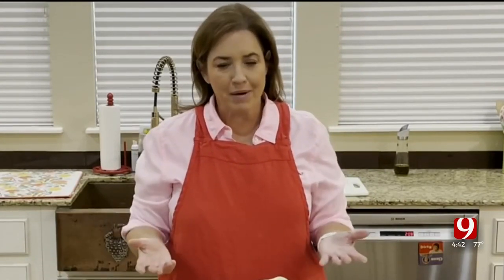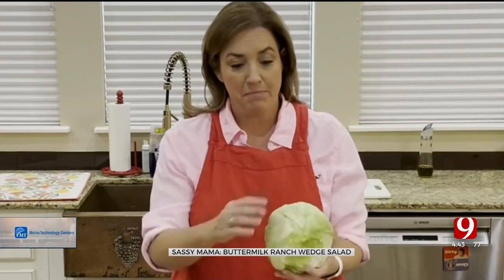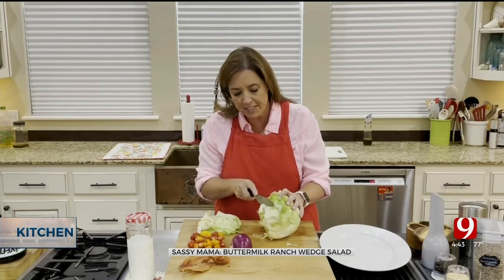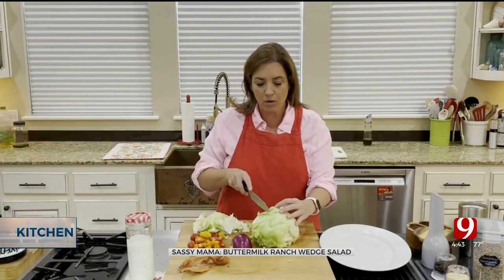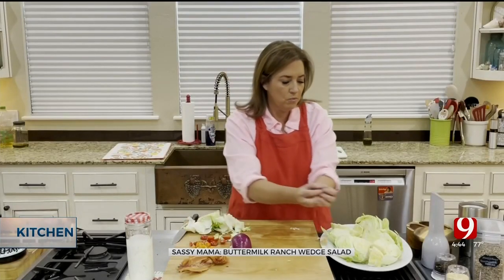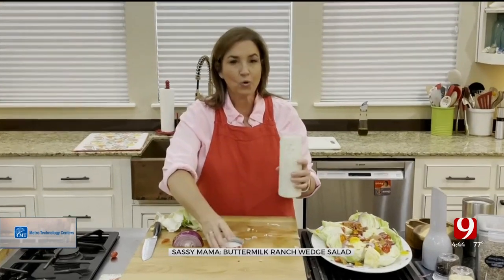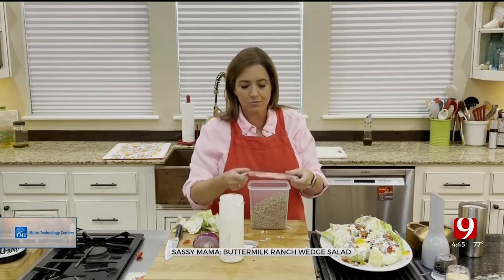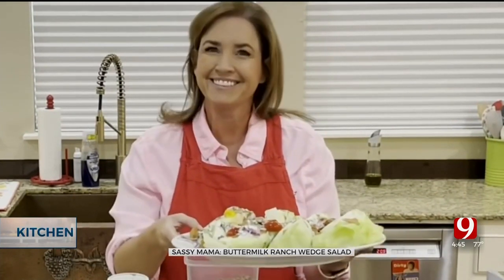Sassy Mama: Buttermilk Ranch Wedge Salad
News 9's Sassy Mama shares her Buttermilk Ranch recipe, perfect for a wedge salad.